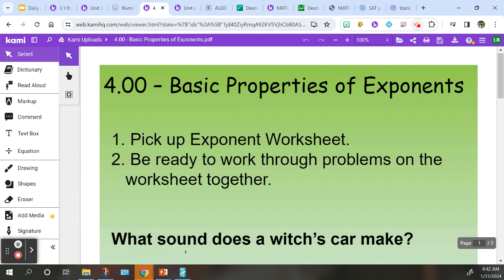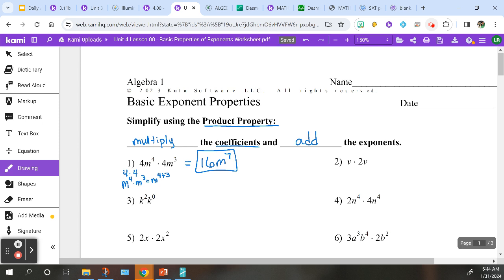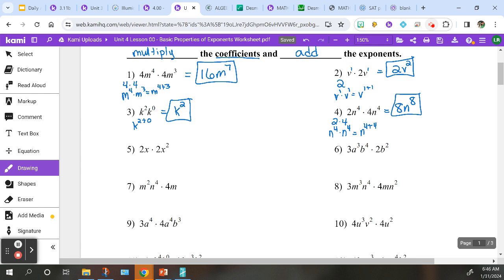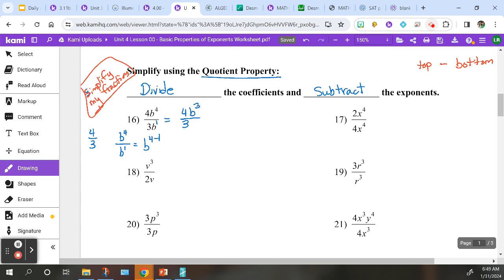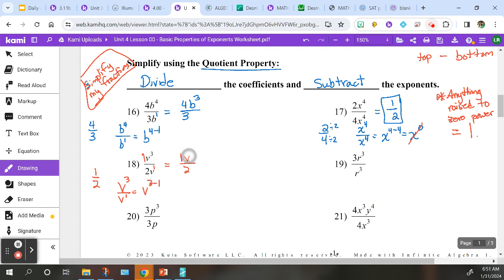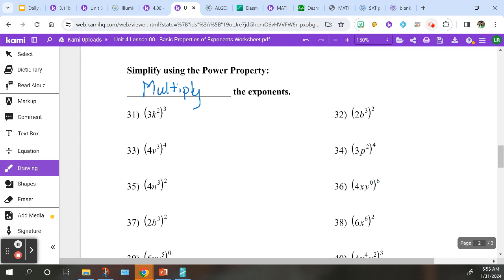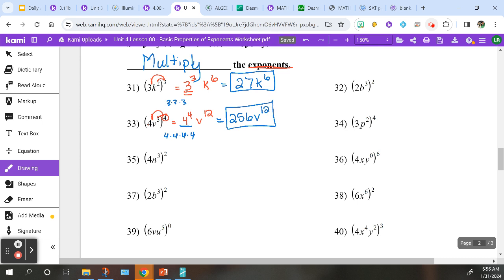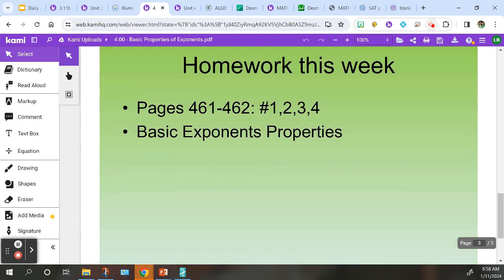Sub Plans 02-02-24 - 4.00 - Basic Properties of Exponents